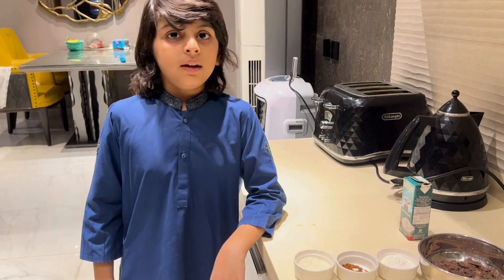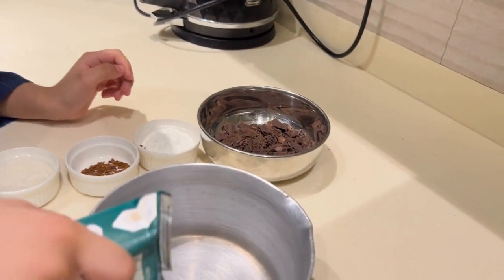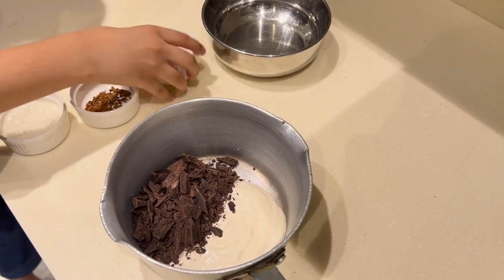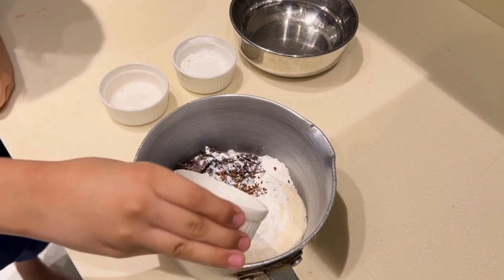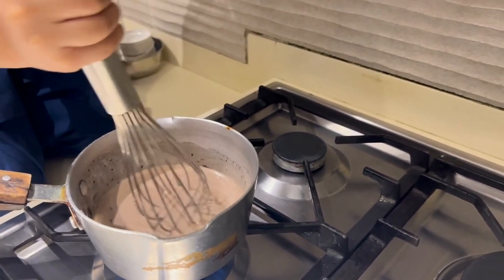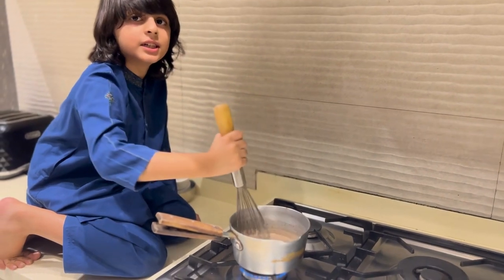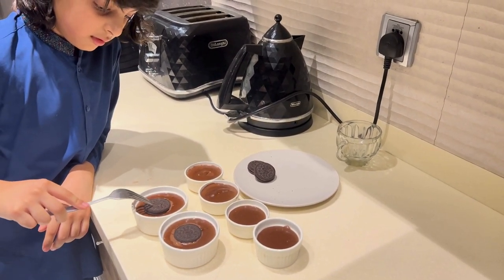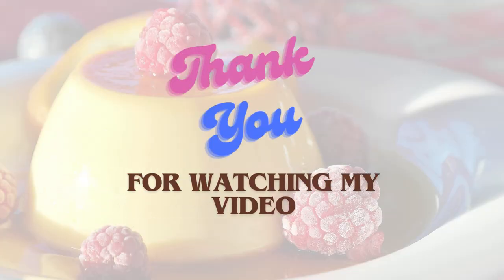Chocolate Pudding by Asher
Dive into the decadence of our luscious Chocolate Pudding! 🍫✨ Indulge your sweet tooth with every velvety spoonful as we unveil the secrets to creating this heavenly dessert. Get ready for a symphony of rich cocoa flavors and silky smooth texture that will elevate your dessert game to new heights. Join us in the kitchen for a chocolatey journey that's simply irresistible!